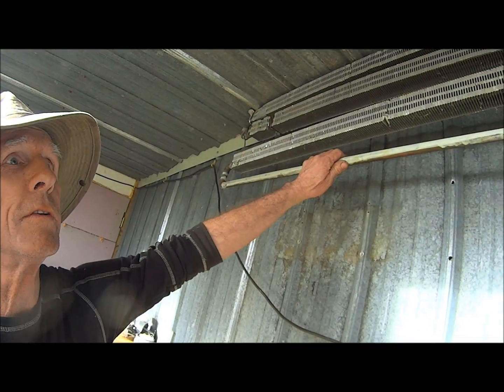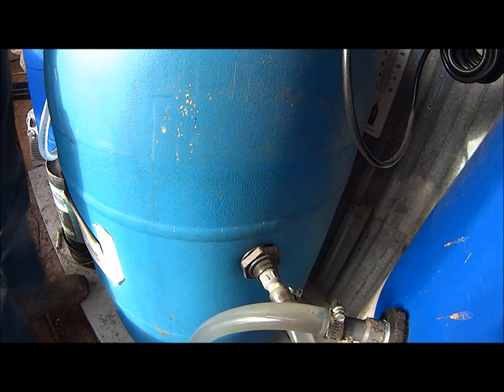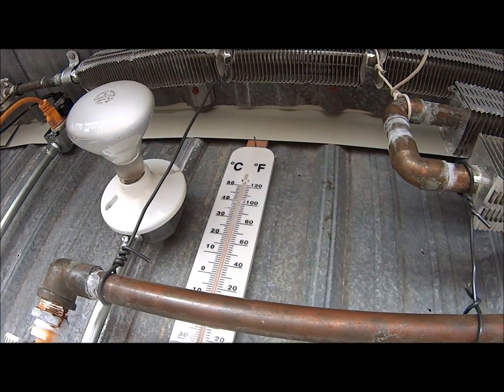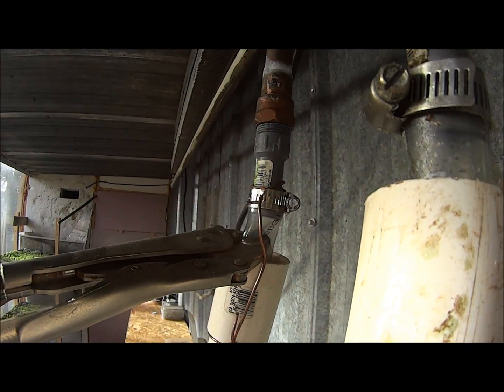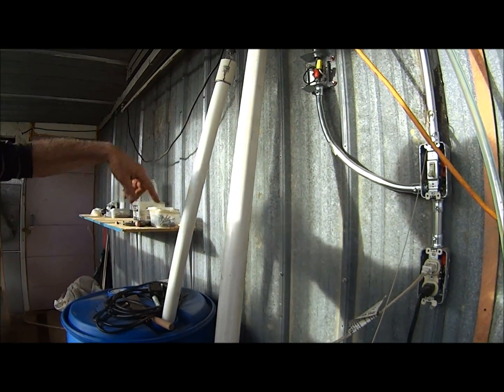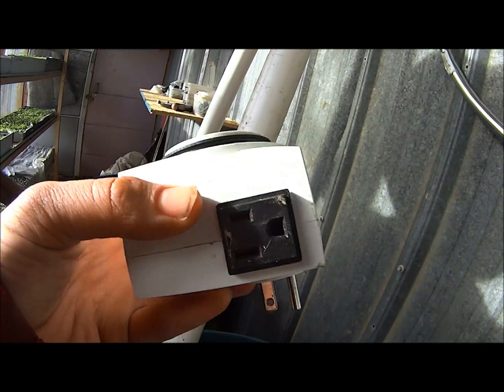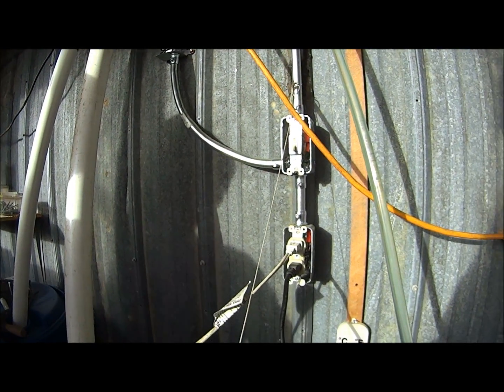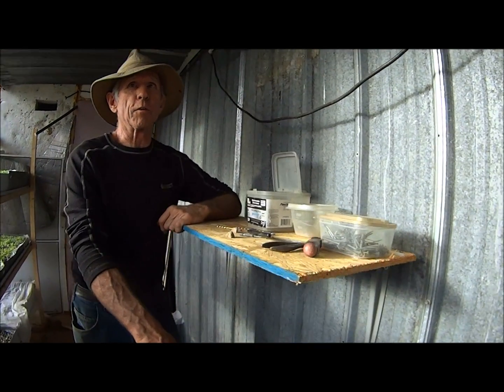Heat Storage for your Greenhouse with Mike Hedlesky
Using water as a thermal mass to store heat in a greenhouse at Highland Farm.